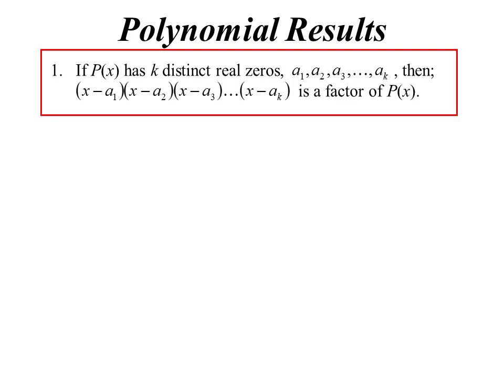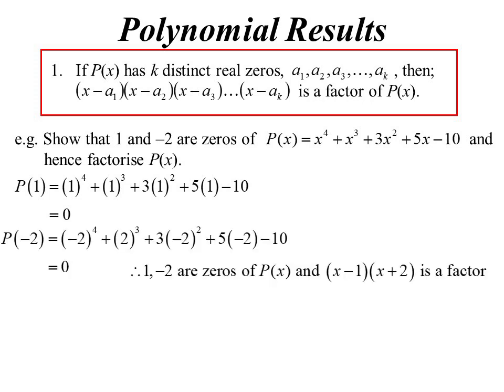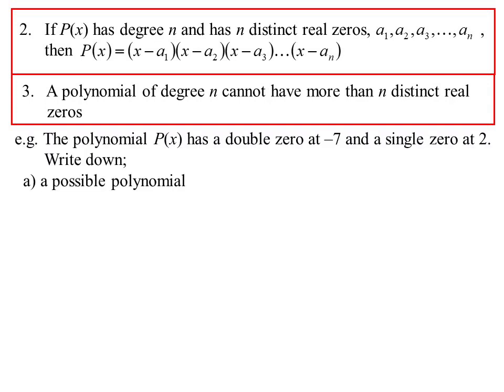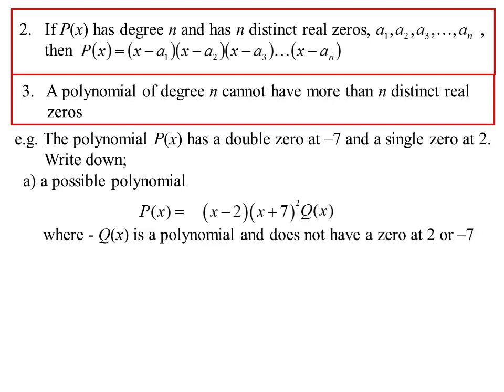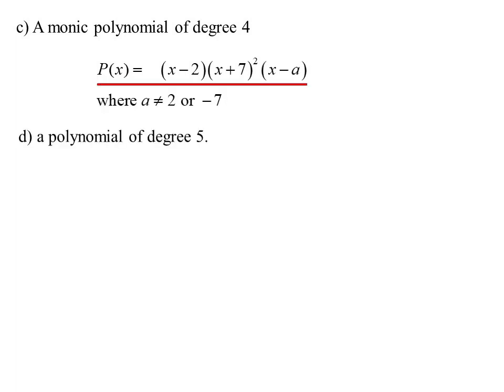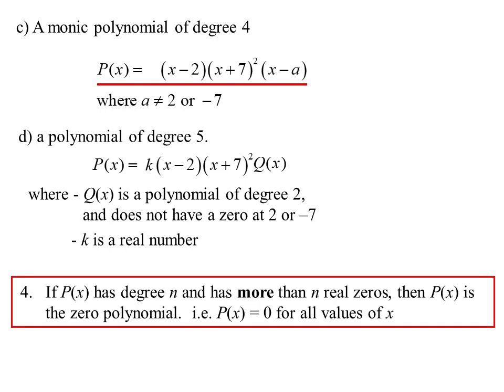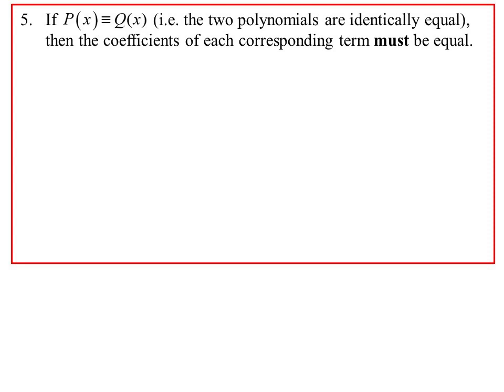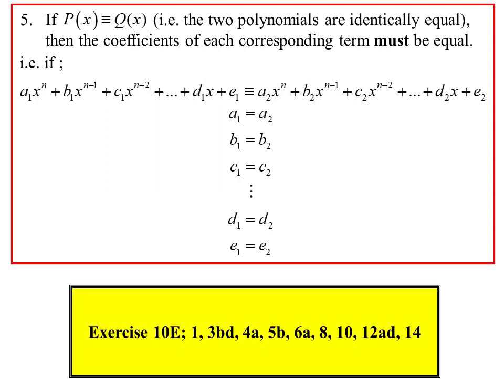11X1 T12 05 polynomial results 2024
Some useful results for working with polynomials